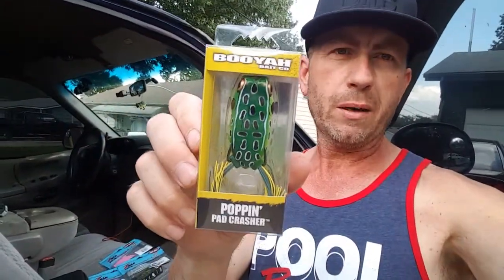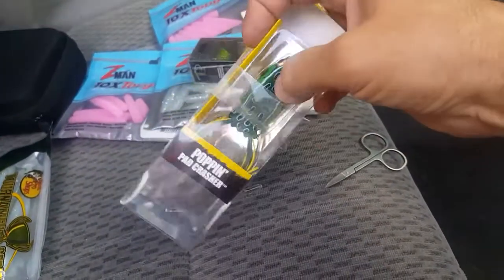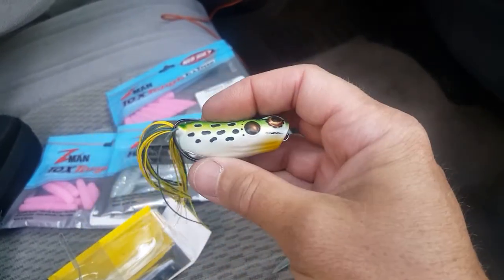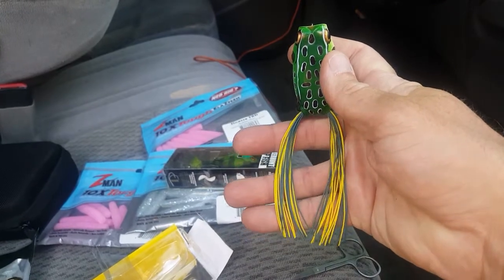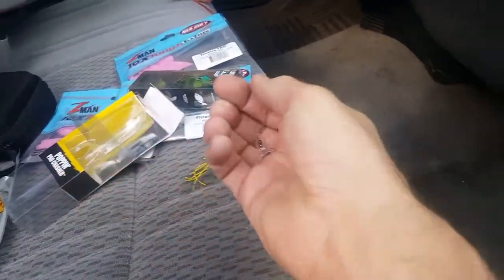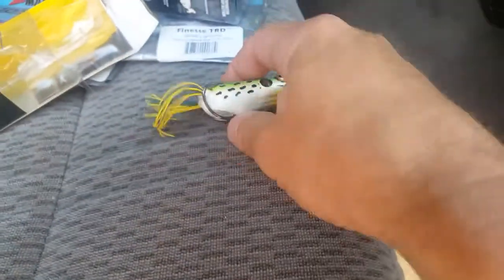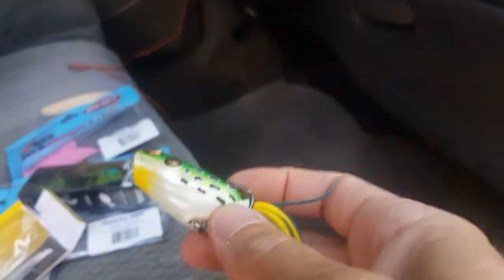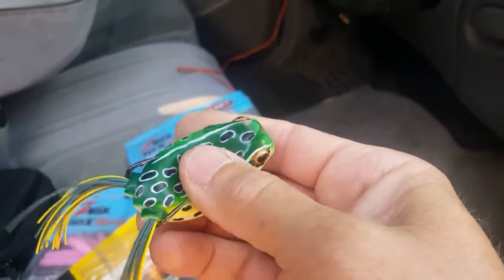Bass n' Bonsai how to rig topwater hollow body frog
This is the video showing my favorite frog and how I rig it up..
booYah popp'n popping pad crasher with the legs cut down to help it walk the dog and worm soft plastic glass rattles to add fish attracting noise...
this is a deadly largemouth bass topwater bait and you can get massive huge topwater blowups and explosions fishing these across the top of grass lillypads and and junk or gunk..
just start walking the dog when you get off the junk and into open water...